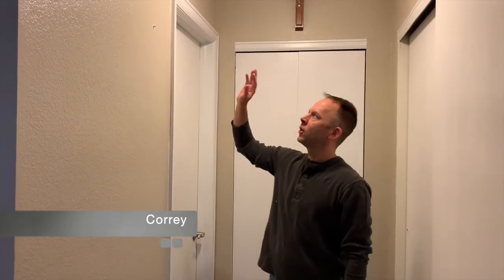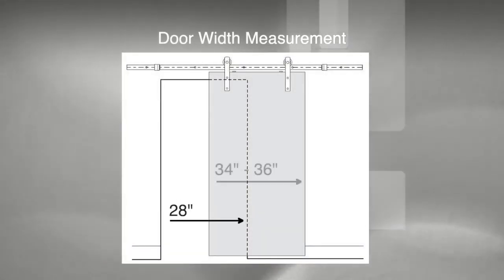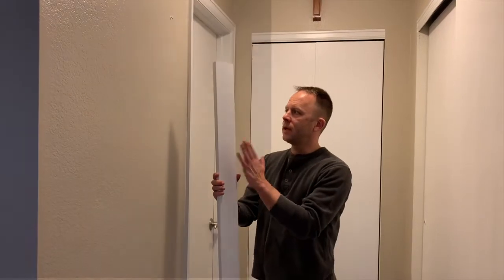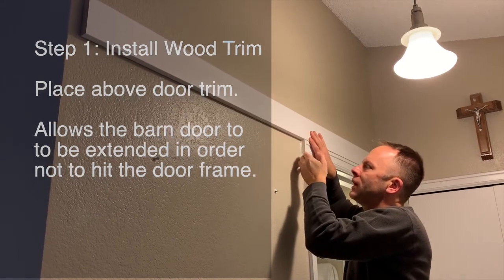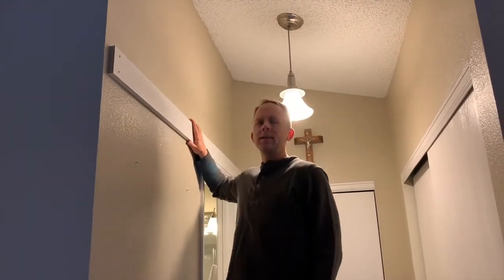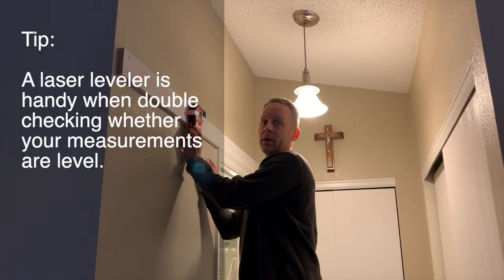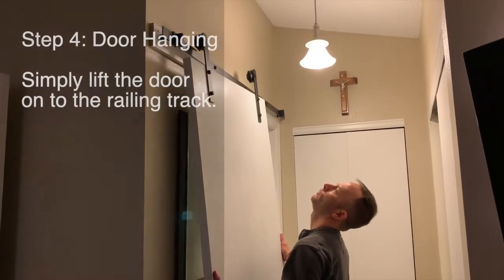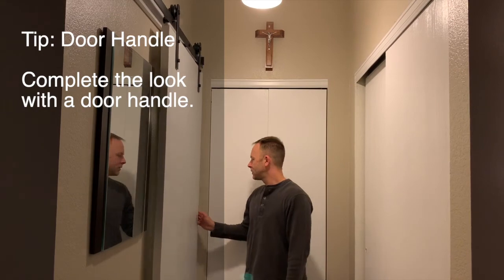DIY Barn Door (for under $100)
Barn Door kit can cost well into the $400+ range --- but watch Correy as he shows you how you can build your own barn door for under $100.